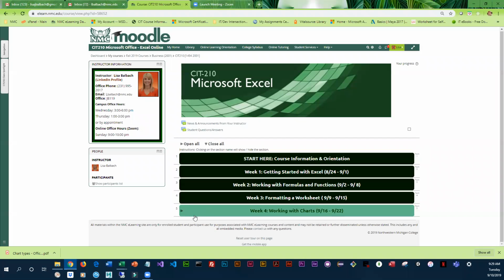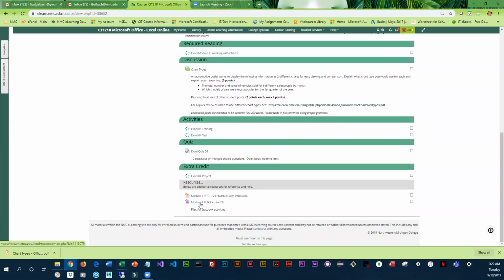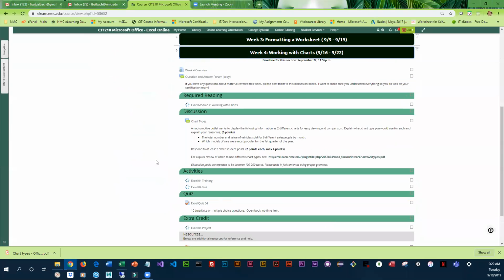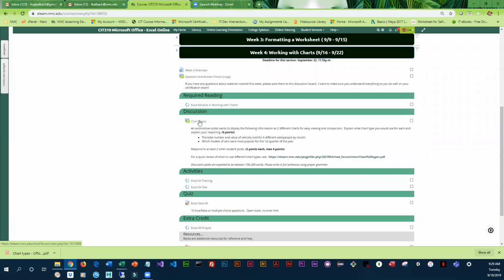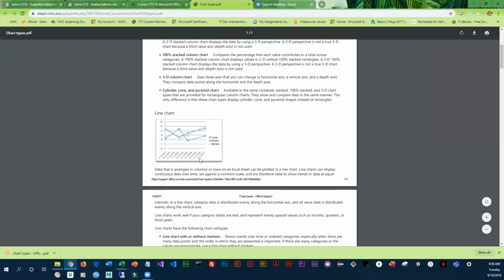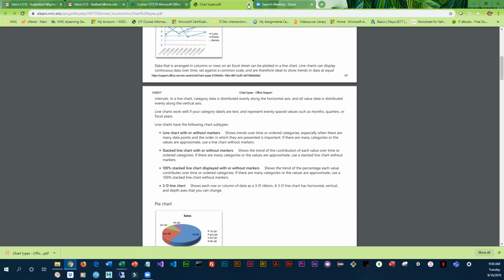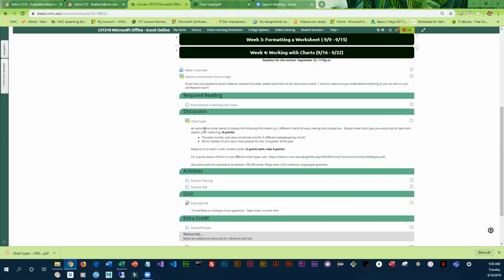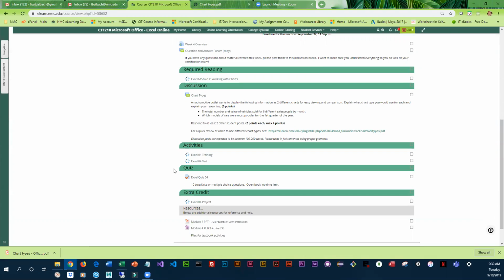CIT210 Microsoft Excel Week 4 Overview